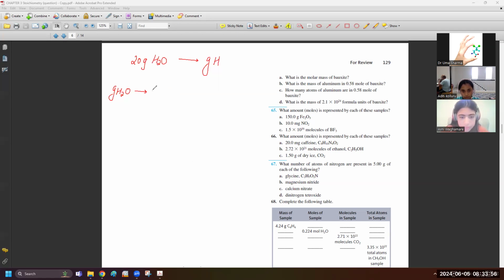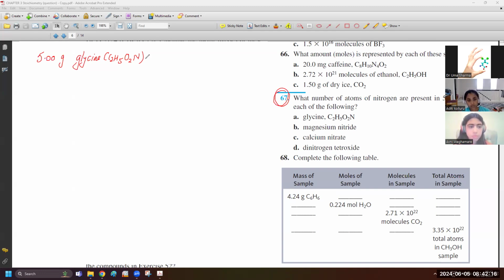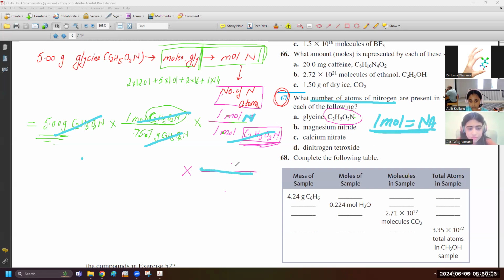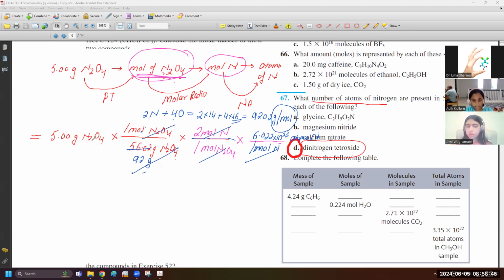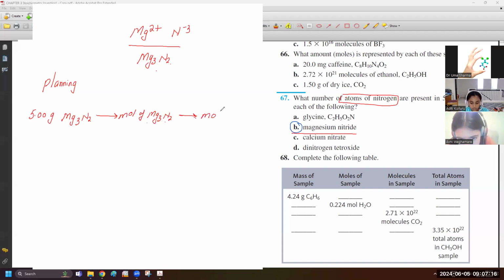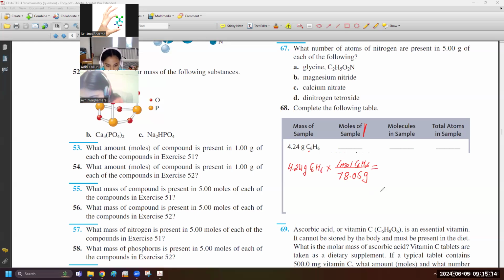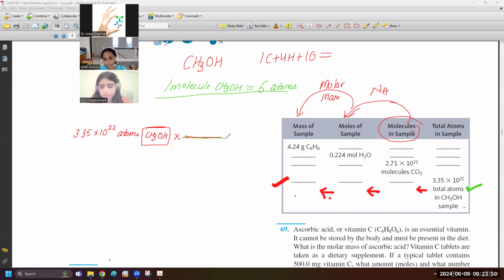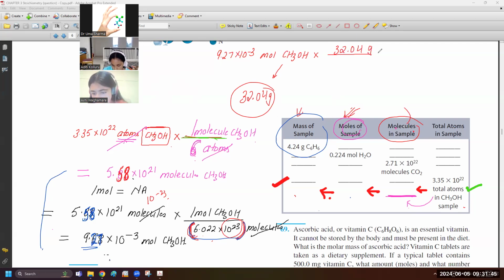video 5/6/24 Moles ,number of atoms , molecules , molar masses and their conversions in a molecule.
Molar Mass Calculations and Conversions, Avogadro's Number and Molecular Calculations, Molar ratio . Conversion from grams to mole to number or vice versa. Importance of planning a question with methodically  solving chemistry questions.